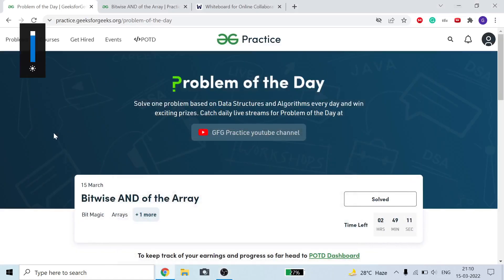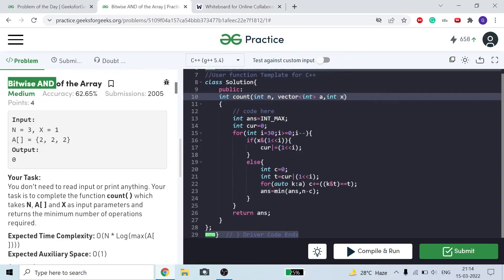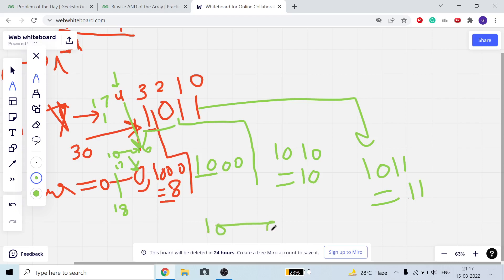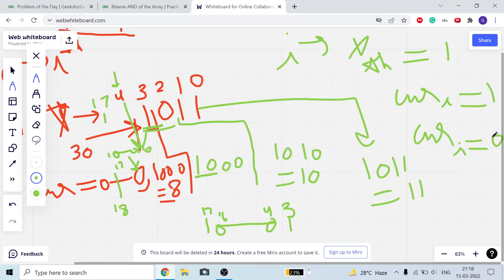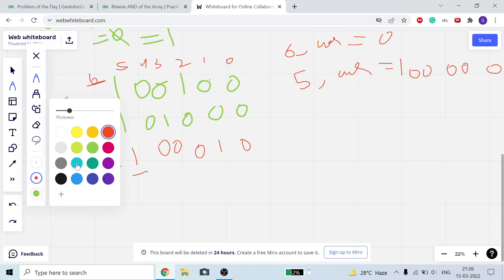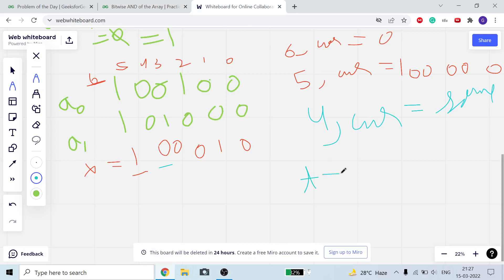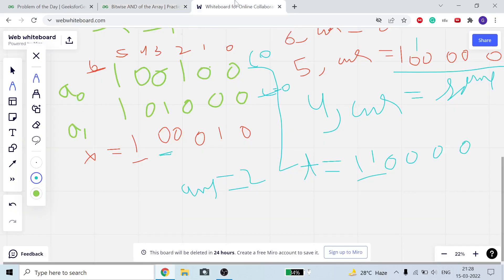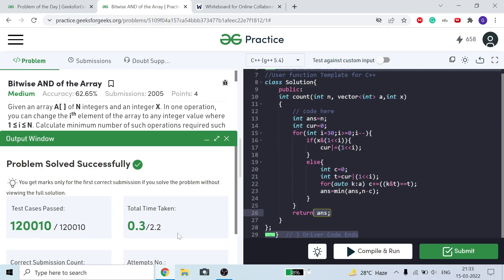Bitwise AND of the Array | Explain with example | C++ | GFG Problem of the Day 15-03-2022